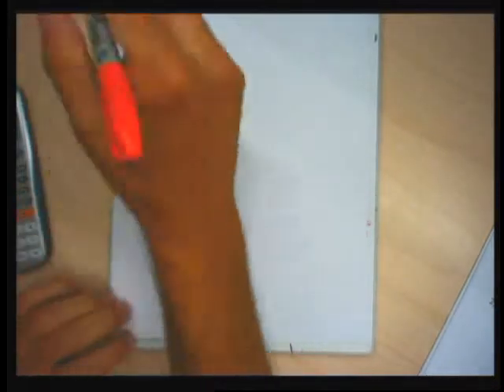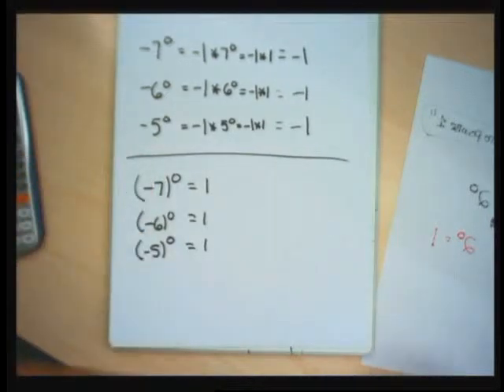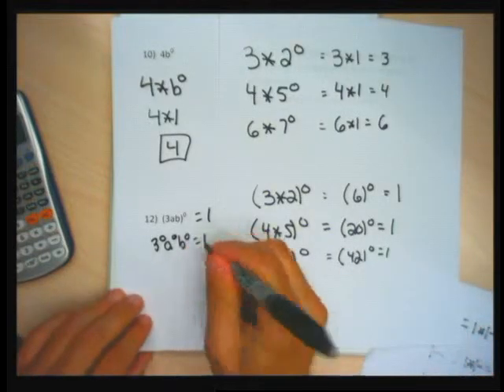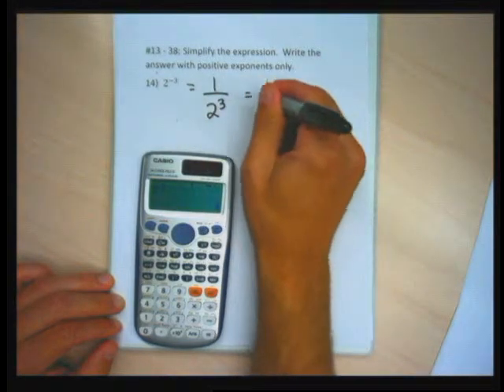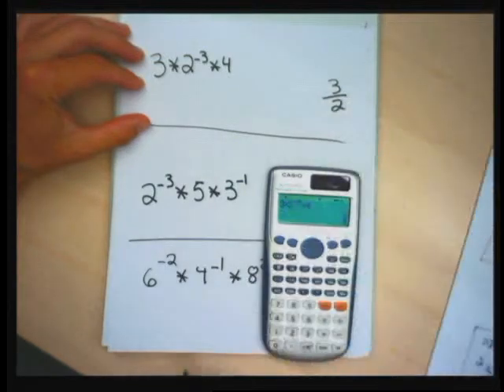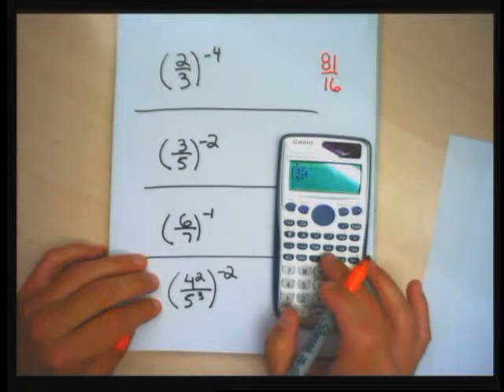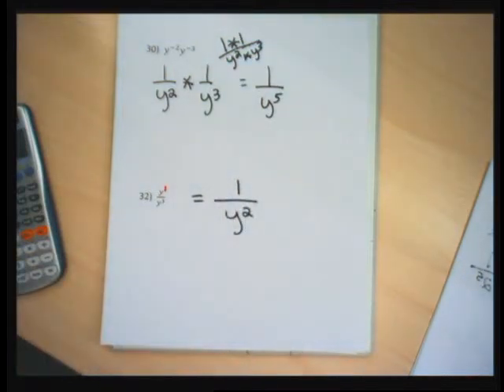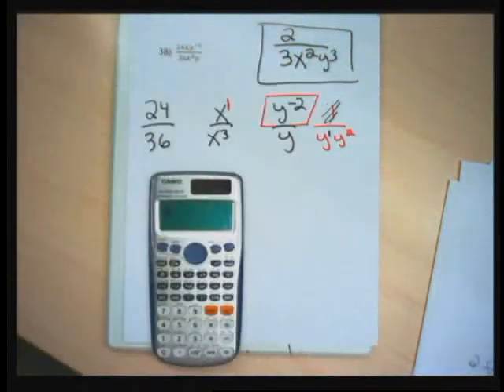Intermediate Algebra section 4 2 negative exponents and zero exponents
a review of the properties of exponents including negative exponents and zero exponents.